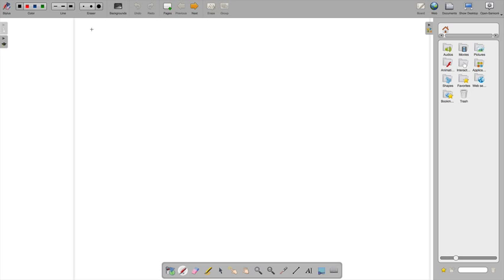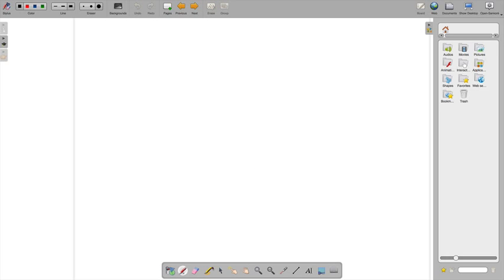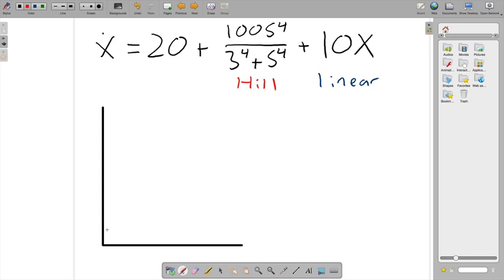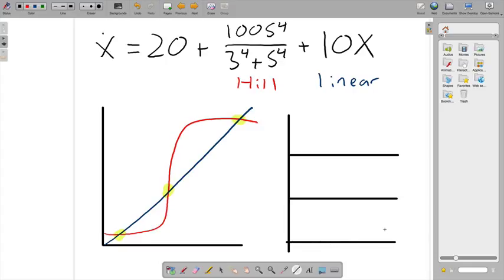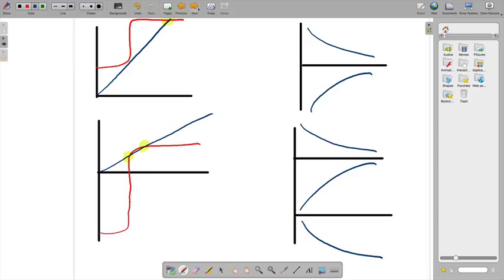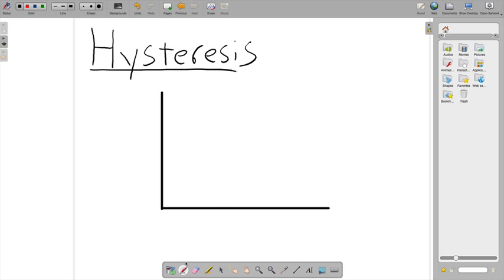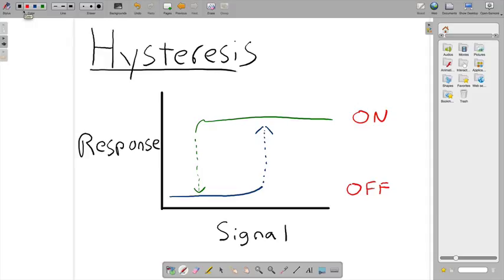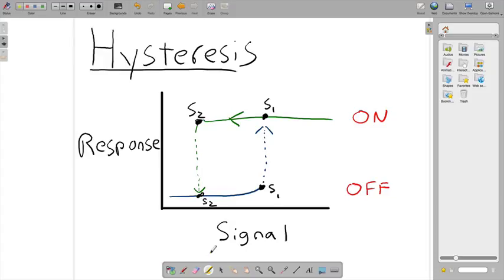BMED 3520 Bistability and Hysteresis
Hey guys! Kangsan and Tommy here to bring you another great installation to our BMED 3520 learning channel.